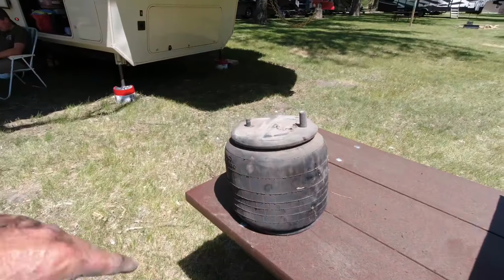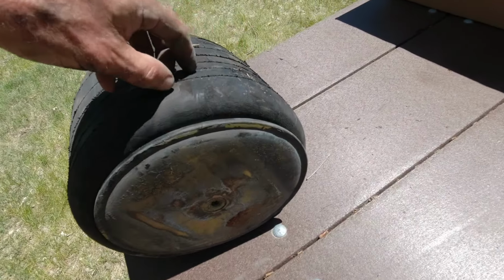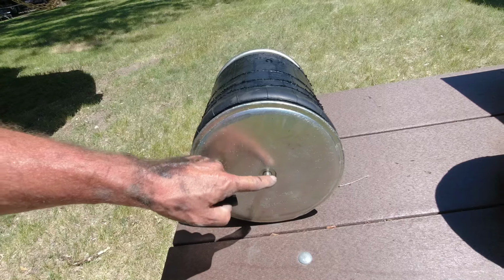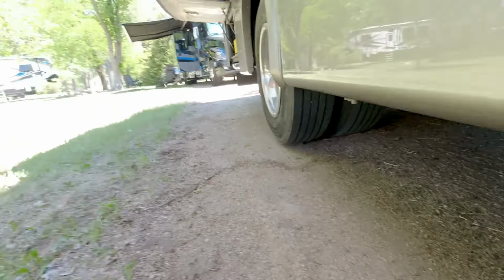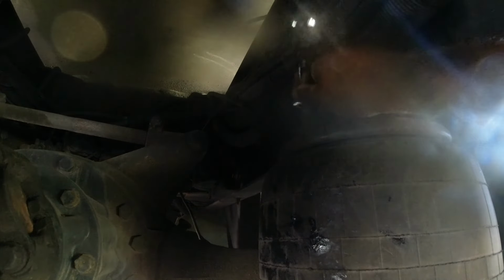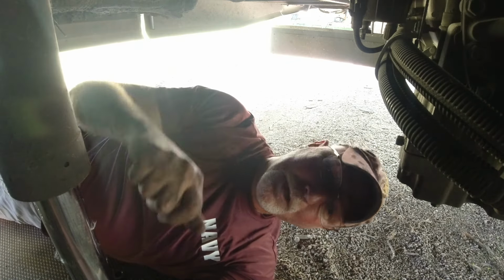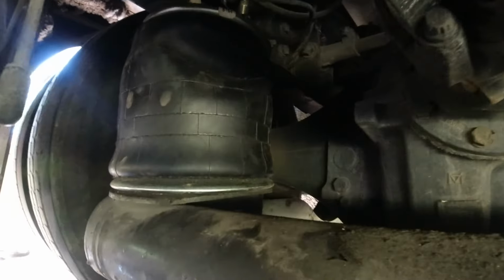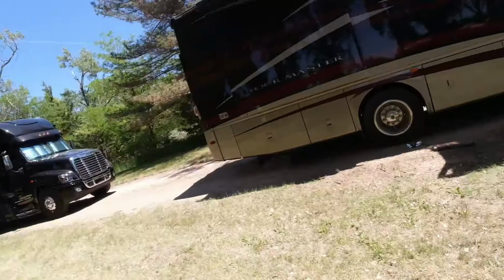DIY RV Air Bag Installation| XCR Freightliner | Full time RV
DIY RV Air Bag Installation | XCR Freightliner | Full time RV - This can be an expensive periodic replacement for your RV.  But IT'S NOT HARD!  You just get a little gritty!  Check out Phil's replacement of our rear air bags or air springs in our air suspension system.
Specs:
2007 Freightliner XCR RV chassis
Firestone W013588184 Air Springs / Holland (Neway) 90557290
Neway Air Ride Suspension System
For more information on A Year to Volunteer (Y2V):   We're Shar and Phil, full-time RVers with a simple mission, to visit all 50 states and volunteer in each one, fulfilling at least 365 volunteer days on our journey.

Y2V organizes RV-friendly projects, many of which are state parks, for the simple purpose of helping understaffed and cash-strapped state park systems around the country.

Our upcoming projects:
🛠 Wisconsin - Raptor Education Group Inc (REGI) (August 9-20) - we will help them build a new passerine (80% of smaller birds in the US fall under the passerine category) enclosure.  REGI raises, rehabilitates, and works to release many endangered species of birds and we want to help them!
🛠 Oklahoma - Healdton Municipal Lake Park (Sep 13 - 24) - trails, painting buildings and repairing restrooms.
🛠 Michigan - State Park TBD - Late Spring 2022
- we share our progress on projects and keep you updated on where we are and what we're doing!
- our collaboration site where we solicit ideas and collaborate on upcoming projects!  This is the site where we post all of our upcoming projects and give you the details on each when we have them!
🎼 Down Down - Hallman